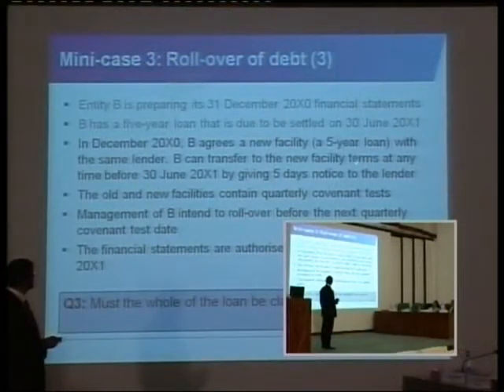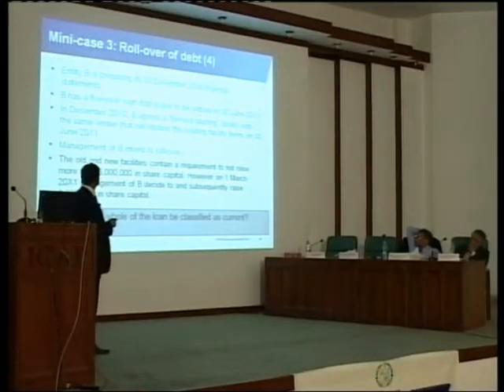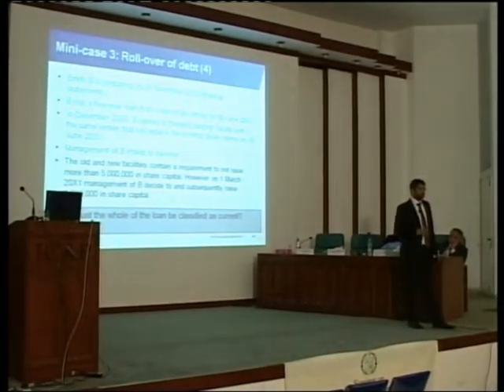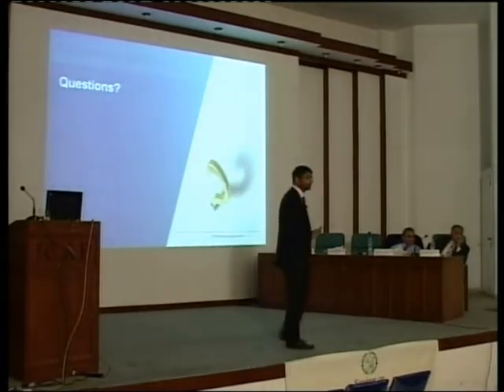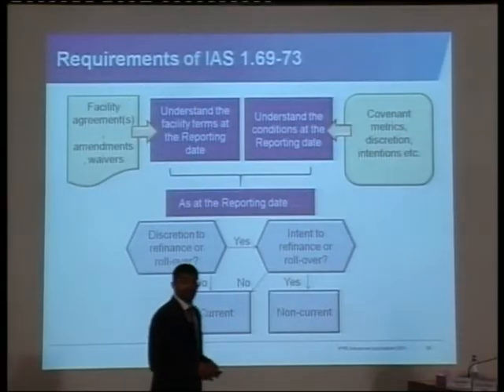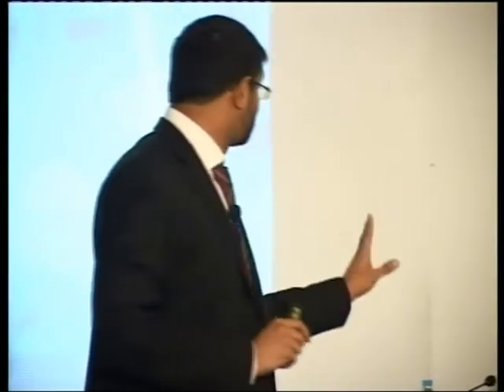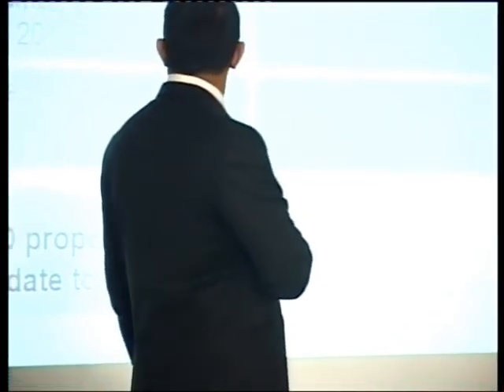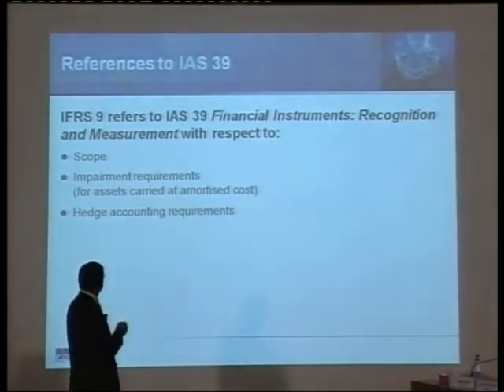Seminar on International Financial Reporting Standards -09